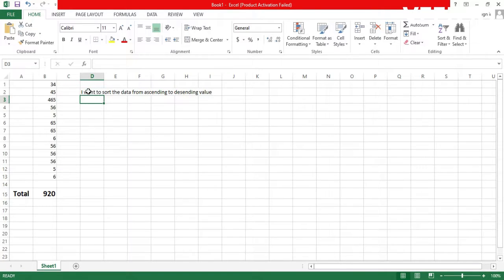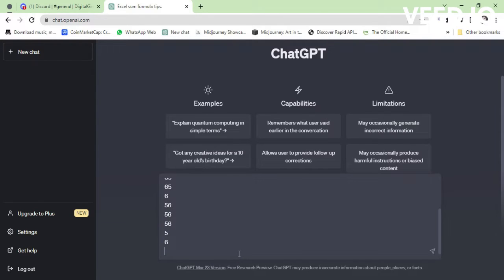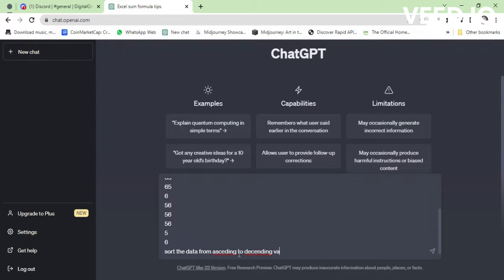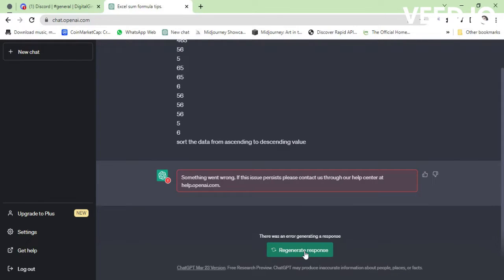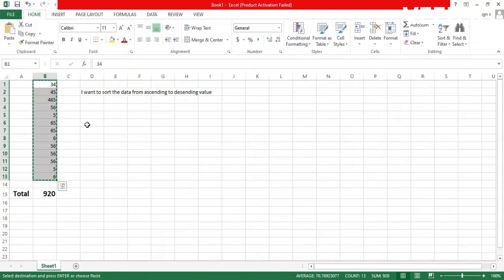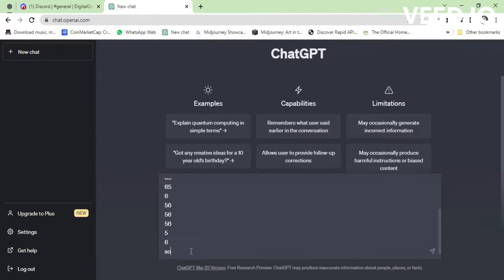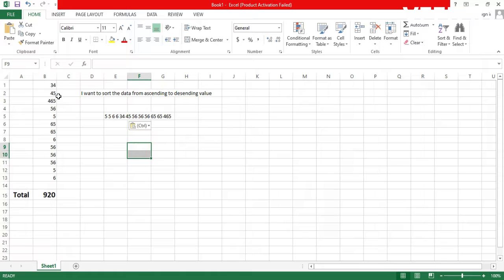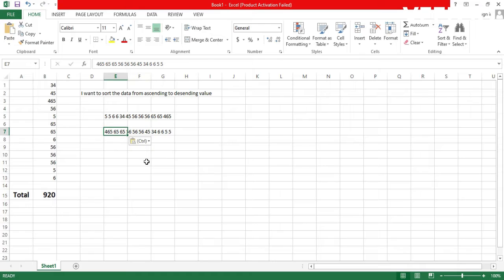Effortlessly Sort Your Excel Data with the Help of ChatGPT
In this video, we will show you how to sort your Excel data quickly and easily with the help of ChatGPT, a powerful language model. Sorting data in Excel can be a time-consuming and tedious task, but with ChatGPT, you can streamline the process and get your data sorted in no time. Whether you need to sort by date, alphabetical order, or numerical value, ChatGPT can help you do it with just a few simple commands. With this tutorial, you'll learn how to use ChatGPT to sort your Excel data and save time on your next project. Watch now to see how it's done!